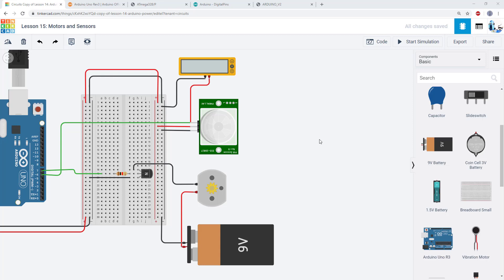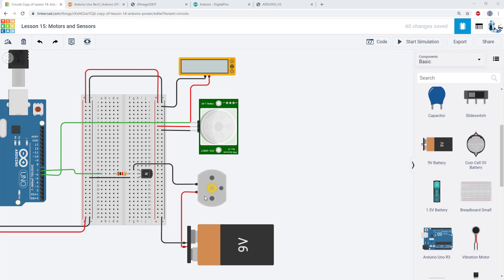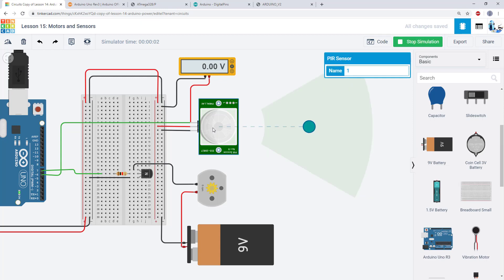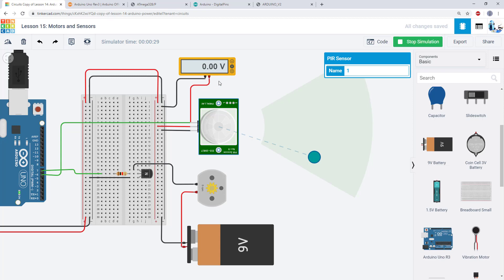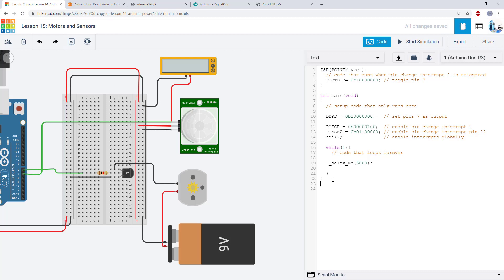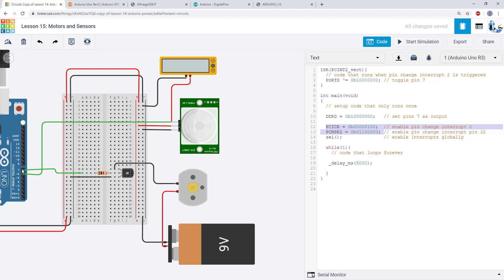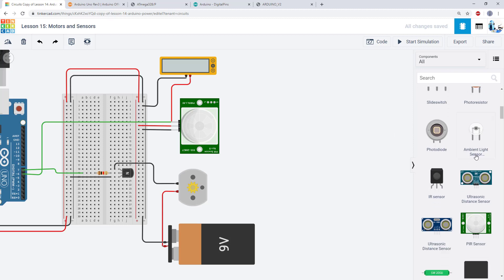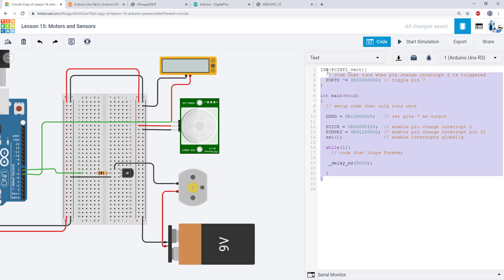Tinkercad + Arduino Lesson 15: Motors and Sensors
This video shows how to use a PIR sensor to control a motor, using the same code you used earlier to control an LED using a button and pin change interrupts. It is part of a larger series of videos showing how to program an Arduino (Atmega329p) in Tinkercad Circuits. This content is taught in MAE 3780 - Mechatronics at Cornell University's Sibley School of Mechanical and Aerospace Engineering.